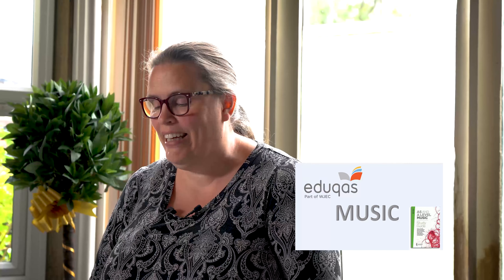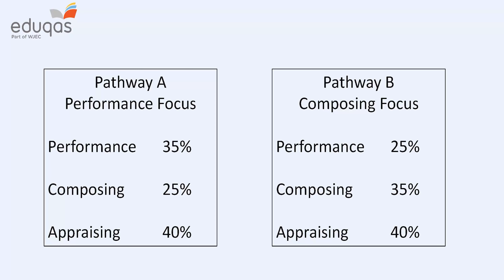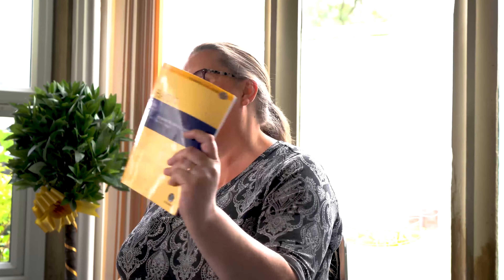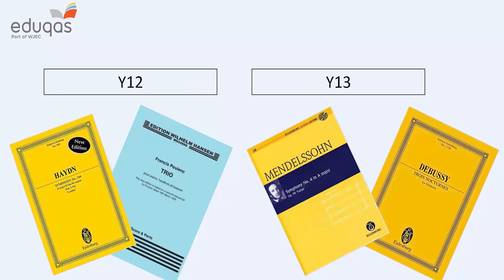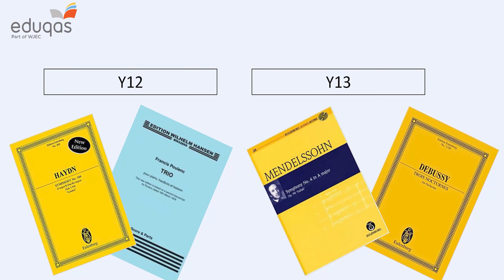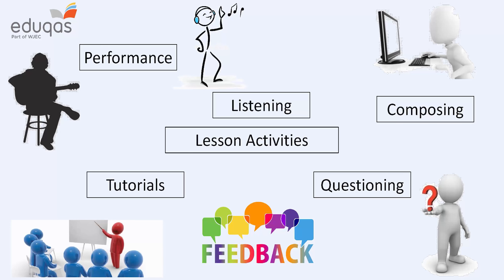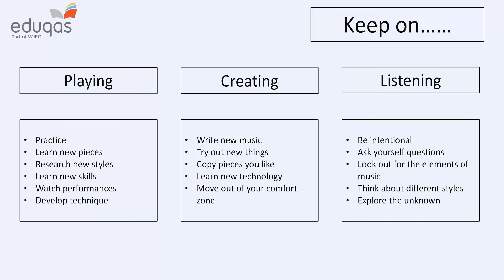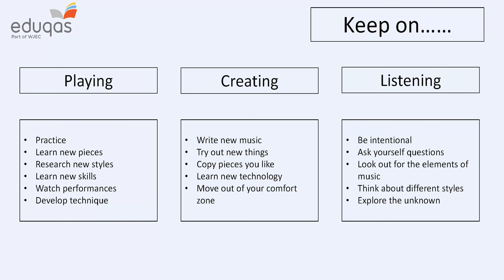Mrs Nixon, Music